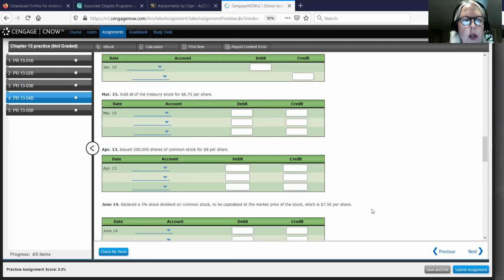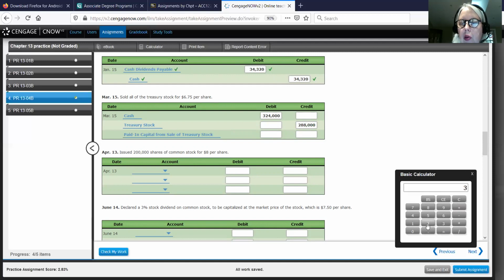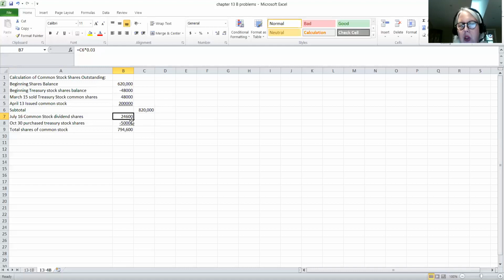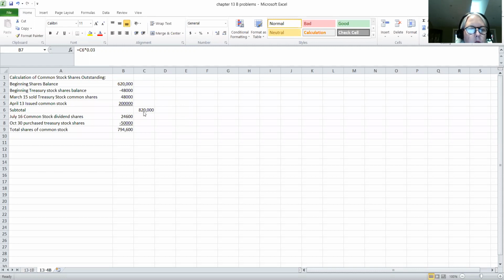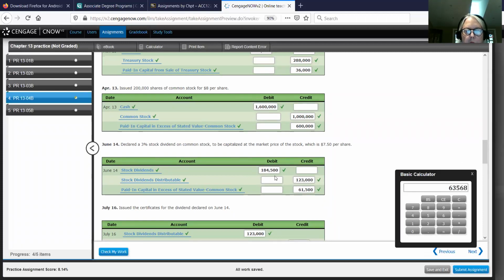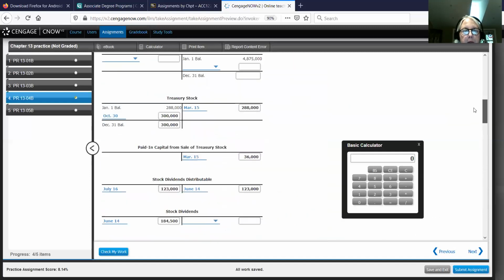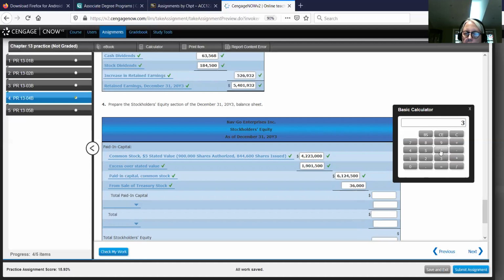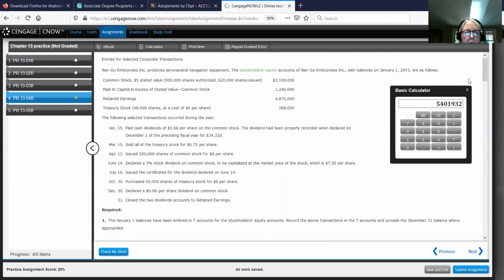ACC 122 Chapter 13 Problem 4B